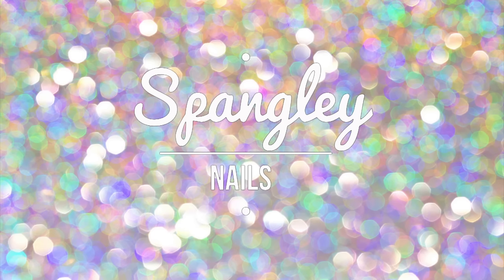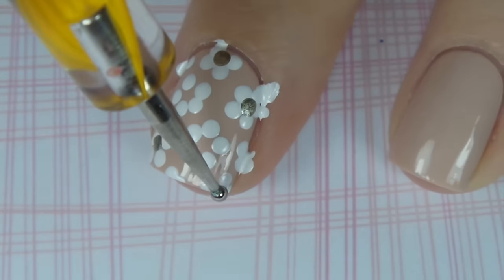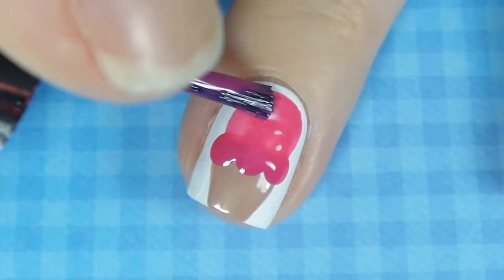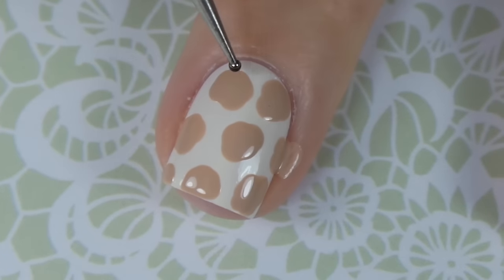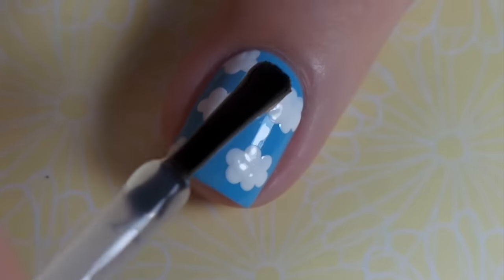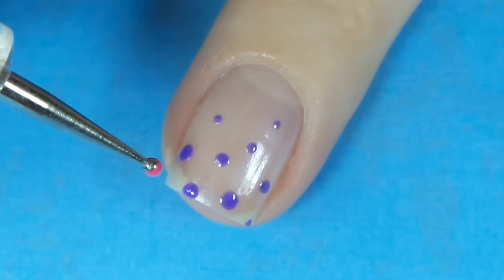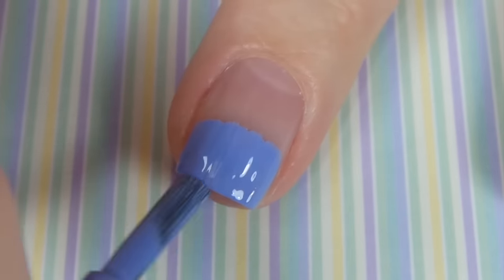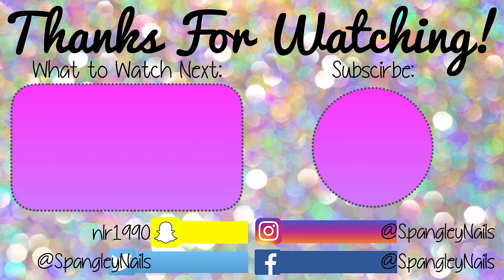7 EASY NAIL ART DESIGNS THAT ONLY REQUIRE A DOTTING TOOL | Spangley Nails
💅🏼 Check out my last video VALENTINES DAY NAIL ART COLLAB WITH WY MAC STUDIO BLOG

📽 Camera: Samsung Galaxy EK-GC200
🖥 Software: iMovie